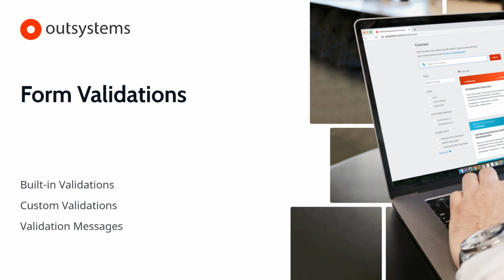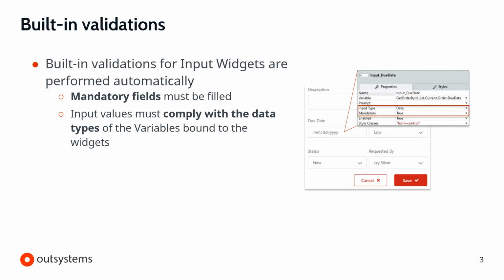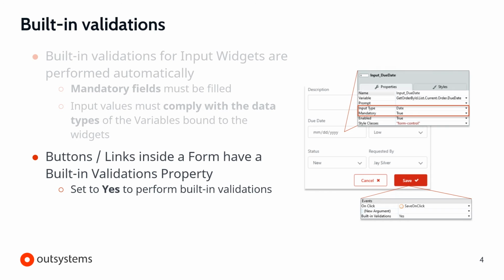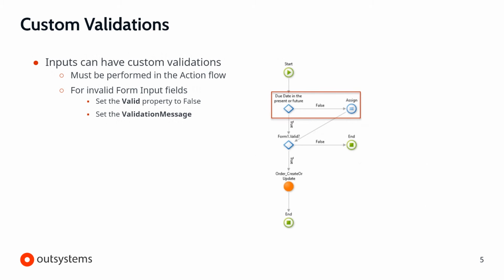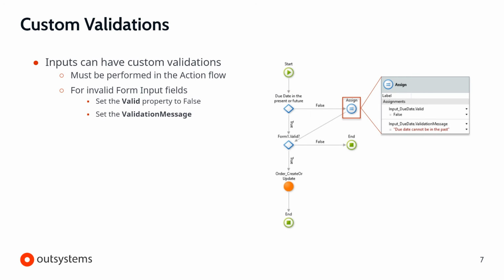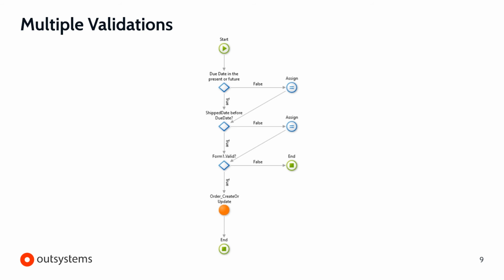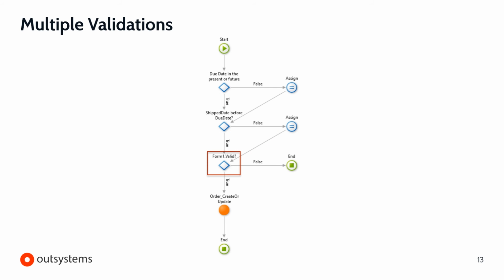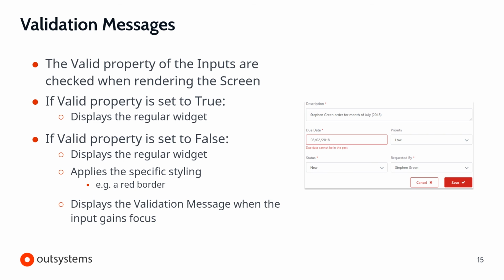1 Form validations